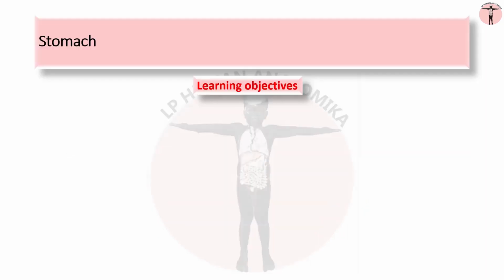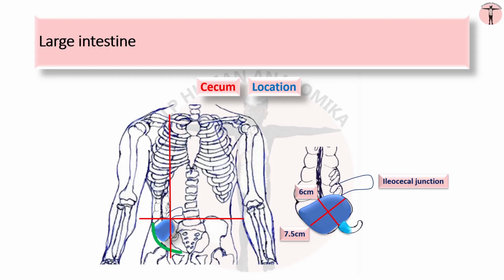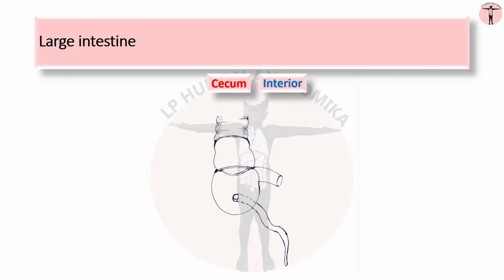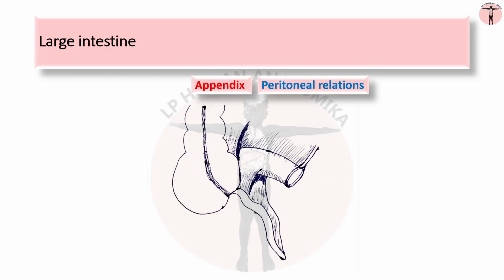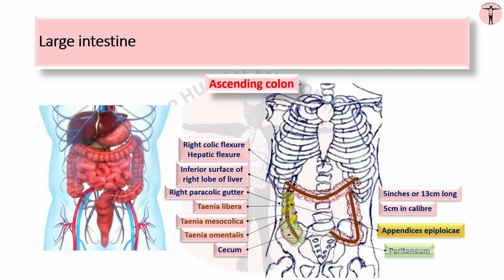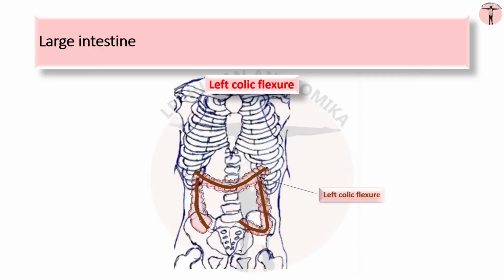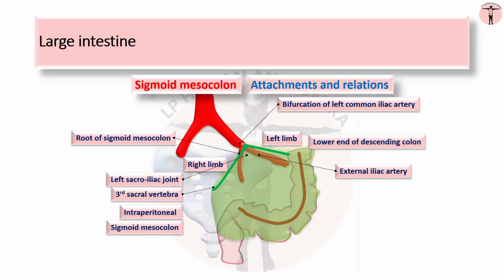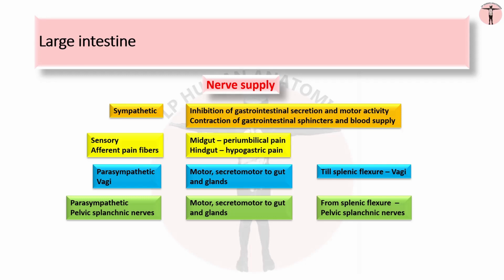Large intestine - Gross anatomy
The video describes the following details of the large intestine - functions, parts, peritoneal relations, visceral relations, blood supply, nerve supply, and lymphatic drainage.